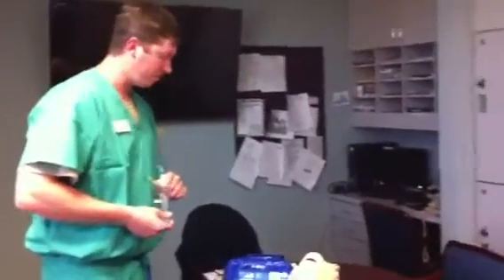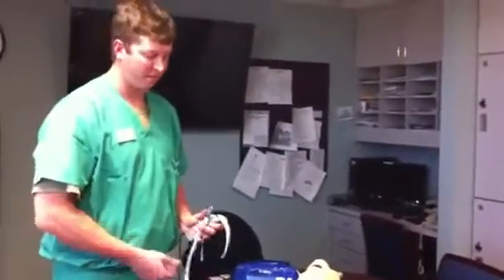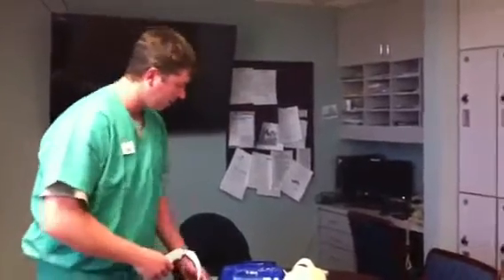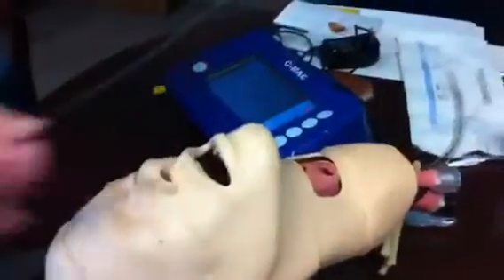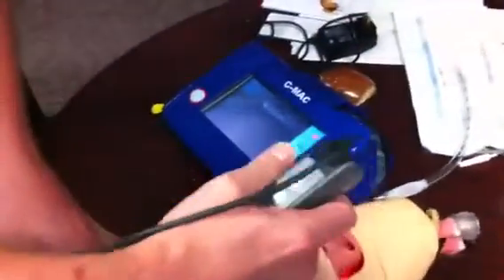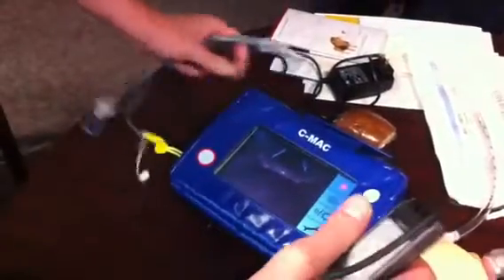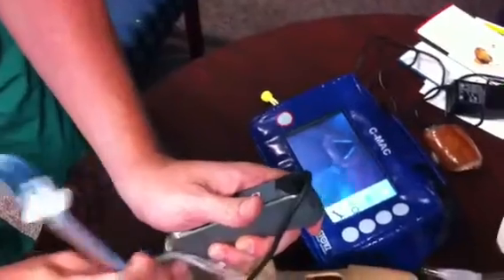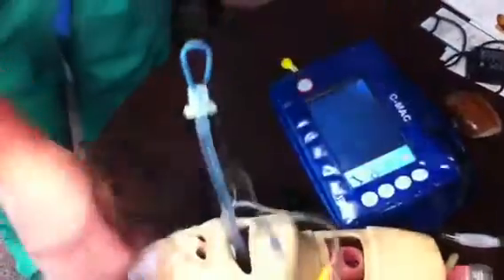Matt Demonstrates Storz C-Mac Video Laryngoscope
Demonstration of video laryngoscope airway device